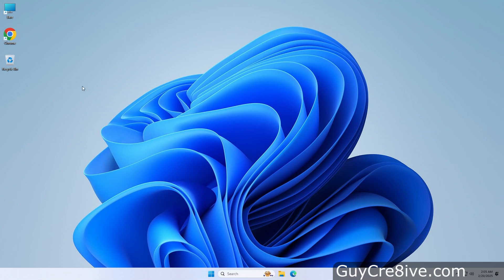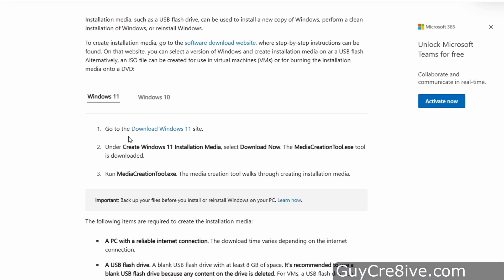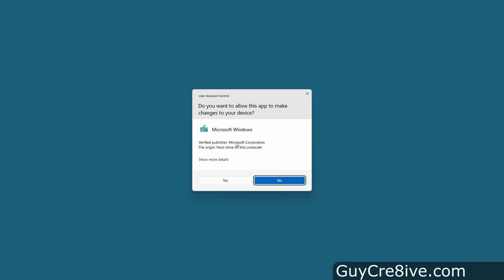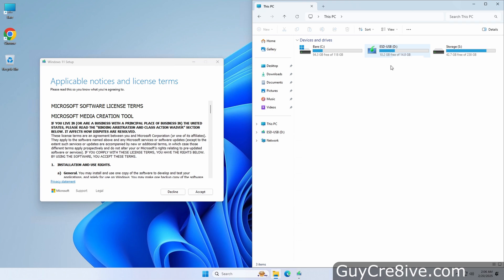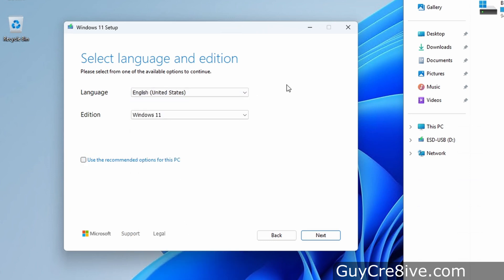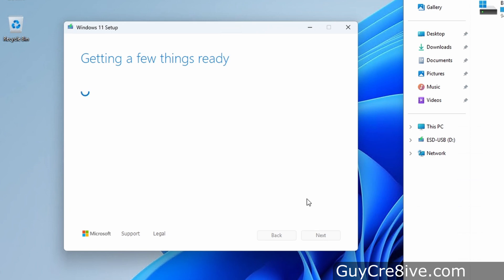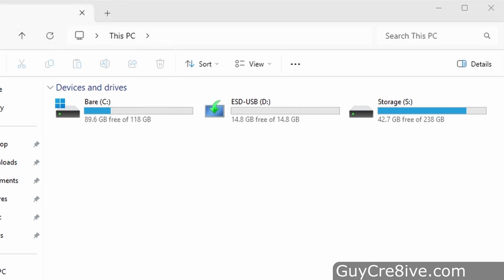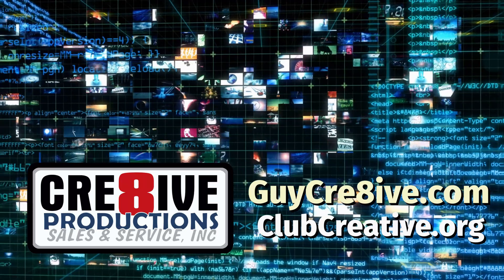Create Windows 11 Bootable USB How To Download Media Creation Tool Installer Computer Installation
This video Guy shows how to download windows media creation tool to  create a bootable USB for Windows 11 installations.